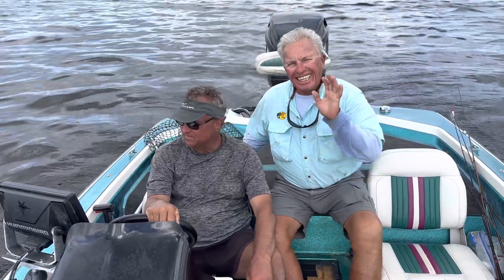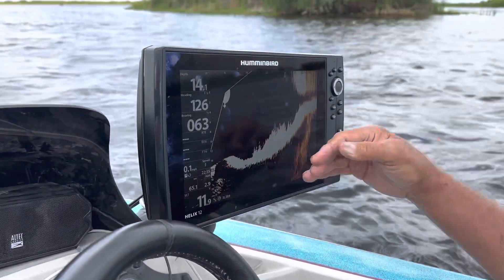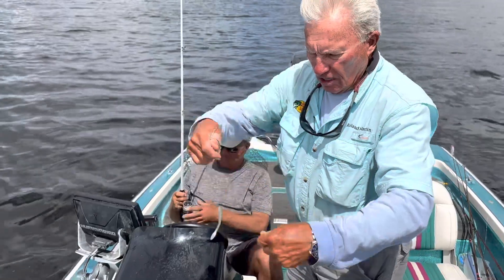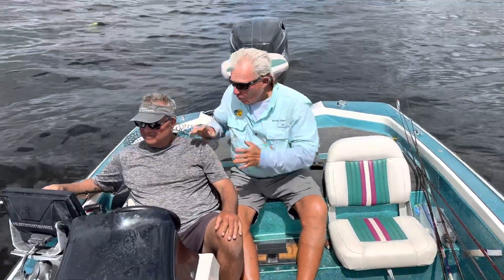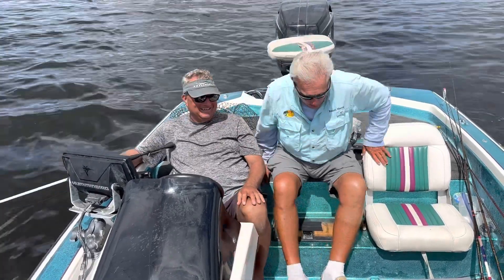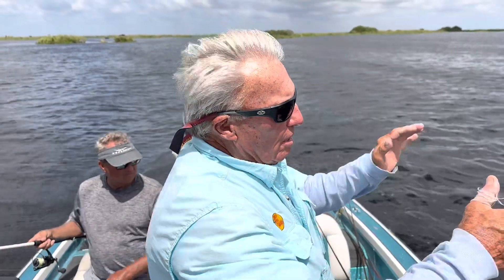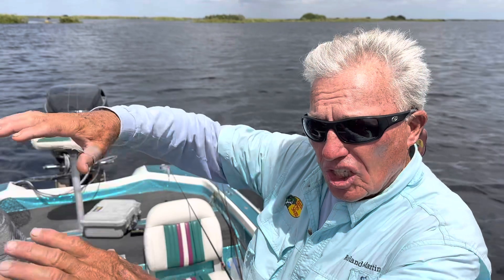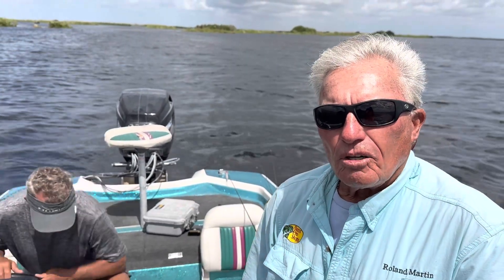What's Happening Roland?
This is my weekly update for the first week of April! Today I'm fishing with Jeff and Donna Reed. Jeff is the finest forward facing sonar expert ever and he is showing me the finer points of the Hummingbird one boat boat network where the  ultra trolling motor is navigating the boat from the cursor on the hummingbird depth finder. Today we are catching a bunch of bass on the drop shot. Earlier this week we had a fine top water bite on Headwaters Lake. Plenty of 4-7 pound bass. I also got certified for my airboat quieting trops for my his summer so come on down!